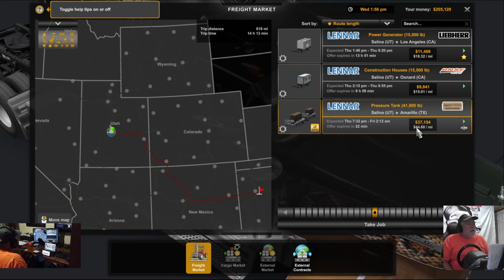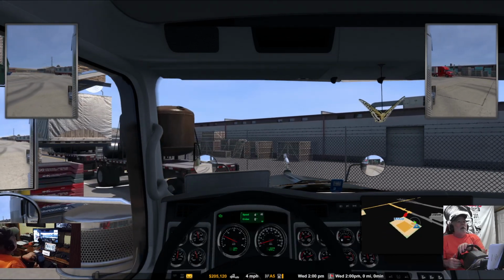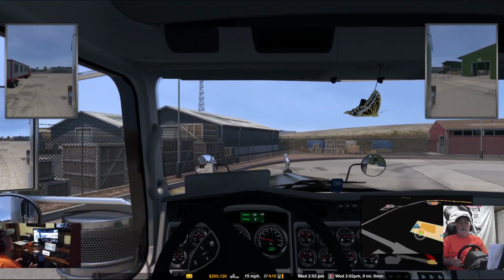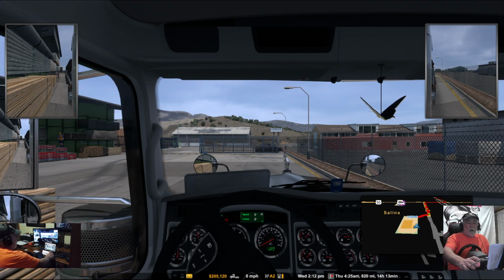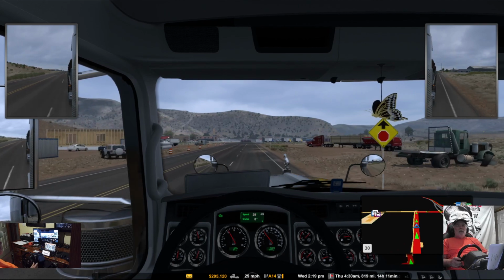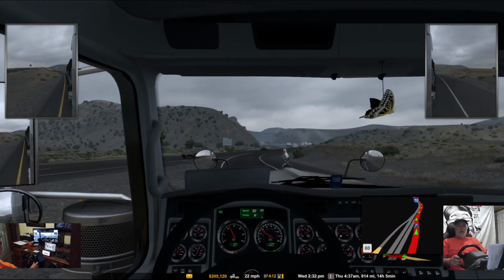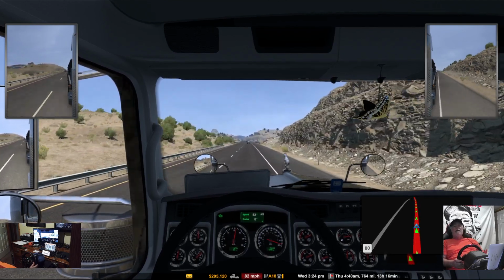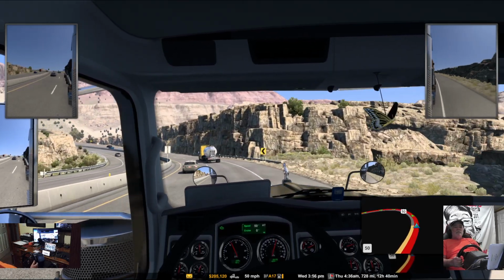American Truck Simulator Salina Utah. to Amarillo Texas Part 1